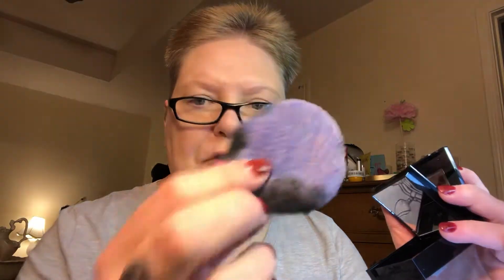Maybelline Fit Me Pressed Powder Foundation! Is It For Me?